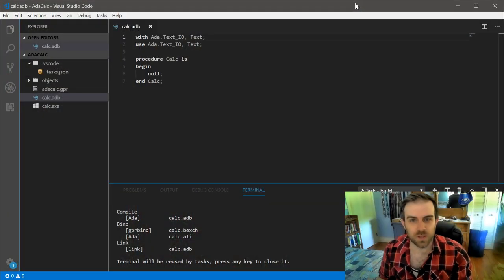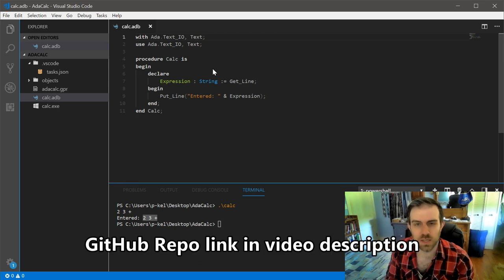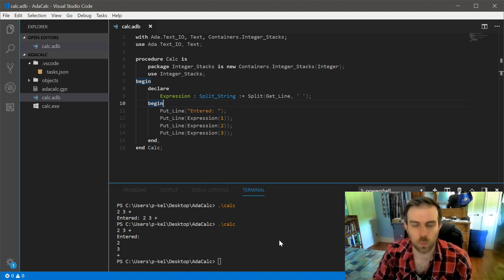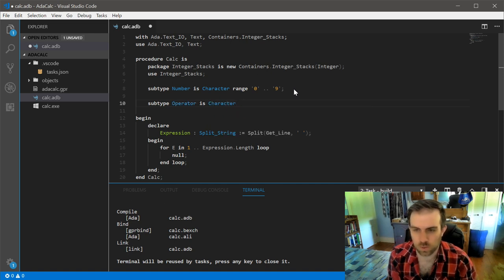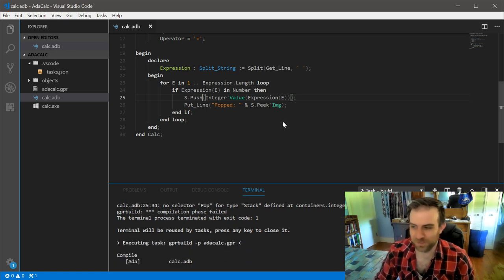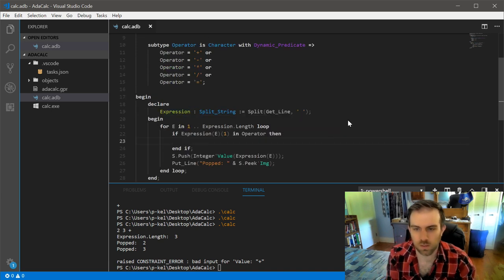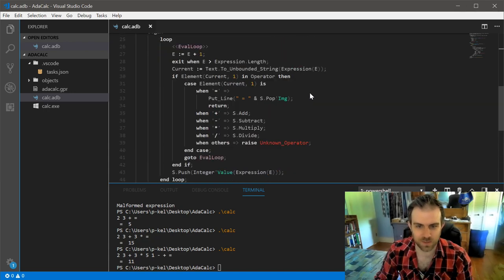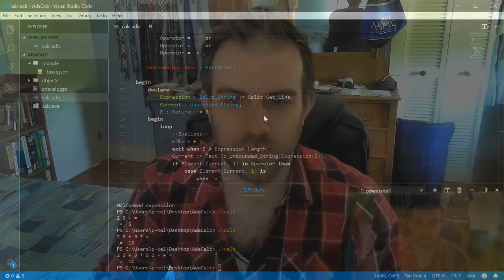Let's Code | RPN Calculator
An RPN Calculator is a great introduction to programming. Not only is it useful, it covers a lot of topics in a meaningful way.